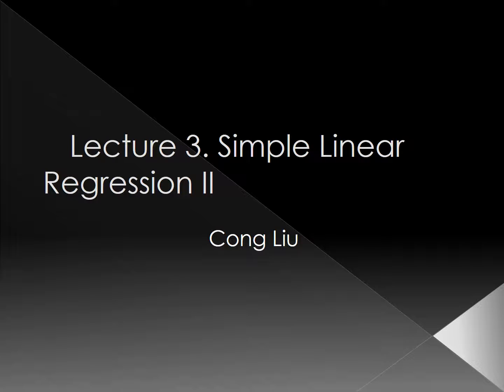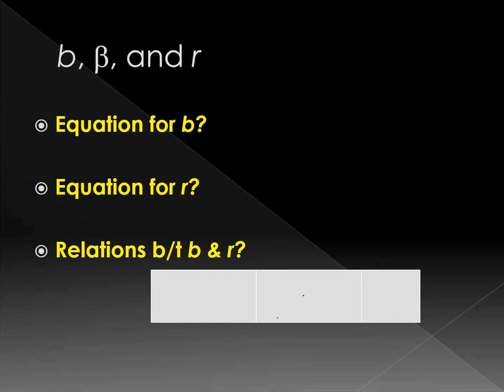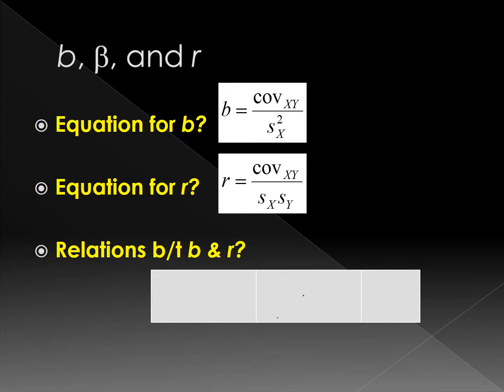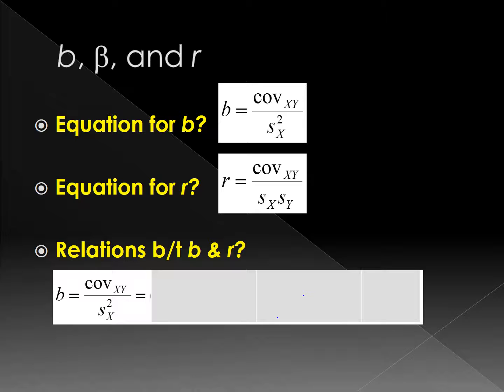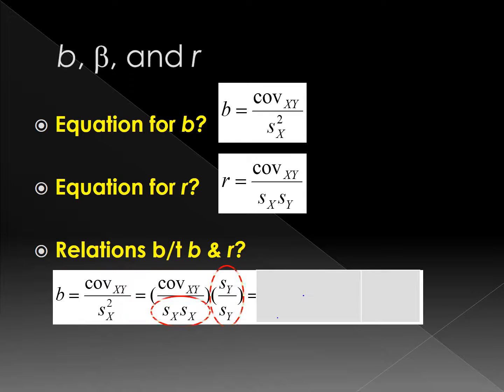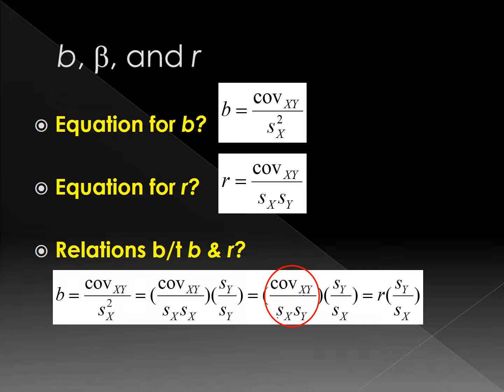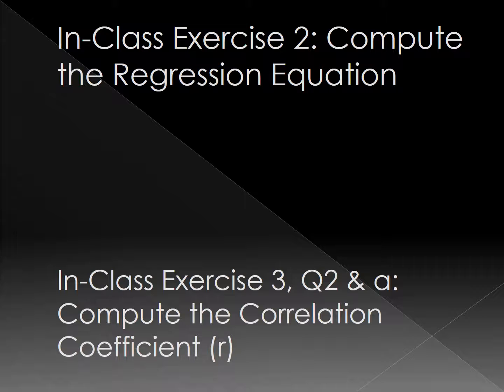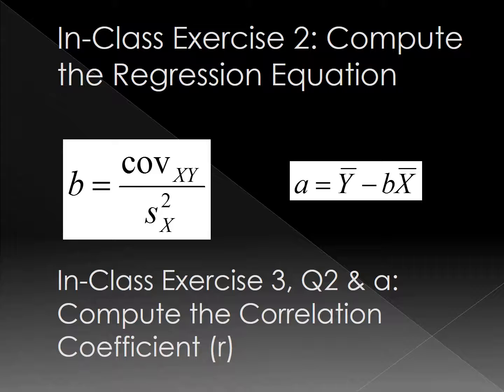3 SLR II, Presentation I